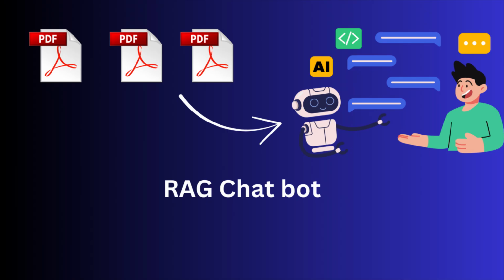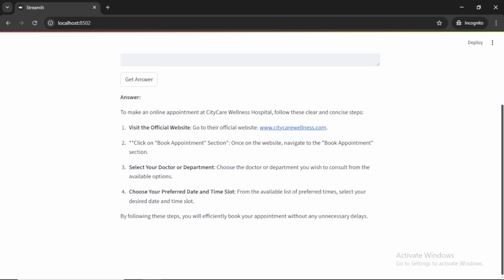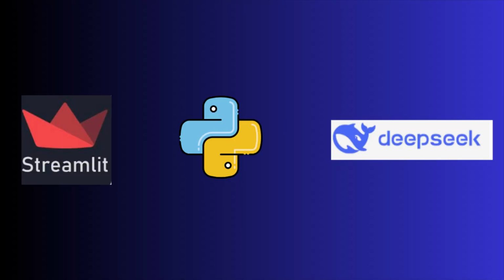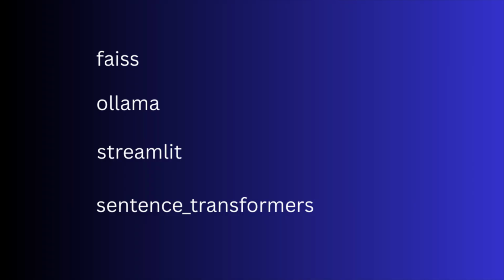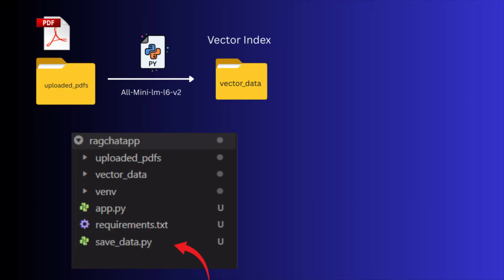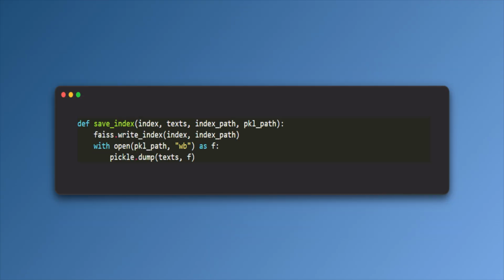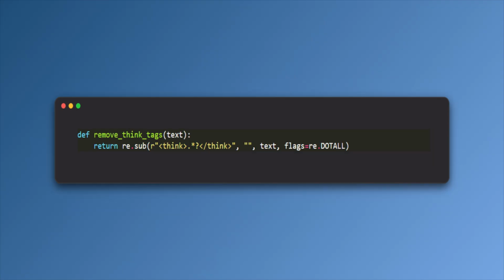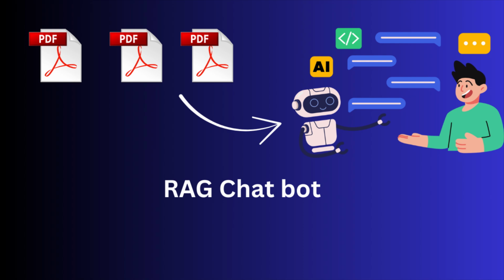AI Chatbot in Python Using RAG + DeepSeek | Simple RAG based Chatbot | API Key NOT Required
🚀 RAG Chat App – Chat with Your Documents Using AI

This project is a Retrieval-Augmented Generation (RAG) Chat Application that lets you upload PDFs and query them in natural language. It combines the power of FAISS, LangChain, and Sentence Transformers for semantic search, while running local LLMs with Ollama – no API keys required!